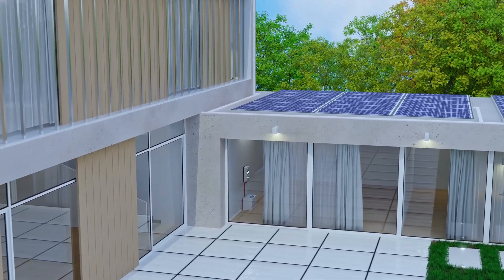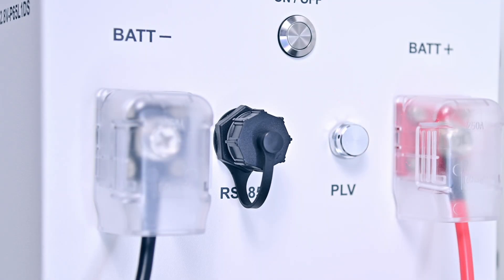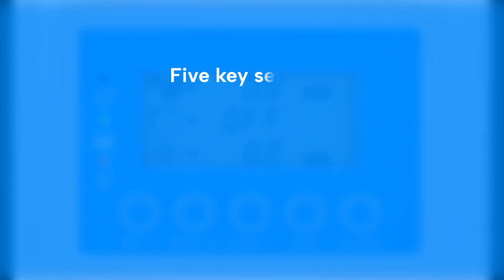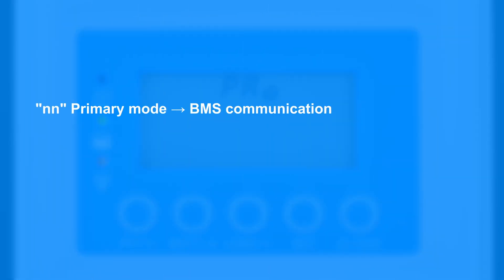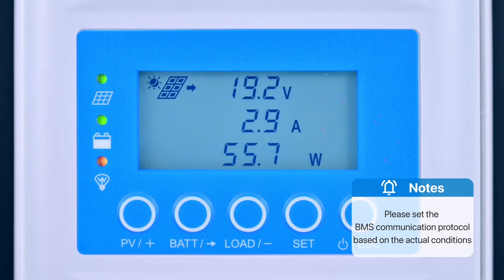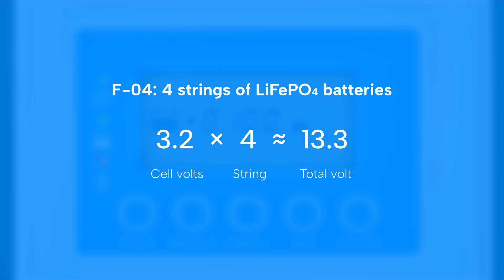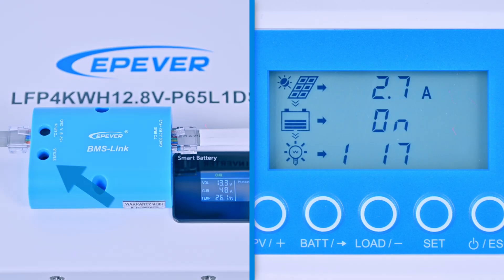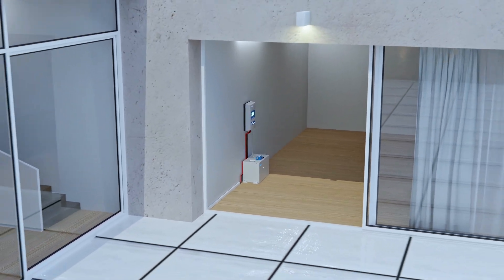How to Connect MPPT Controller to Lithium Battery via BMS | EPEVER Setup Guide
Learn how to connect your EPEVER MPPT solar charge controller to a lithium battery through the BMS for stable communication. This video helps you set up the connection, avoid common issues, and ensure your system runs smoothly.

If you're building a new solar system or upgrading to LiFePO₄ batteries, this tutorial shows the key steps to get reliable MPPT–battery communication.

Note:
This tutorial demonstrates the BMS communication feature using an EPEVER MPPT solar charge controller that supports direct communication with lithium batteries when paired with the BMS-Link module. Other EPEVER controllers that include BMS communication capability may follow similar setup steps. For specific compatibility, please refer to the product manual of each model.